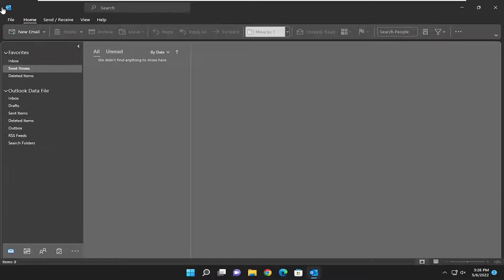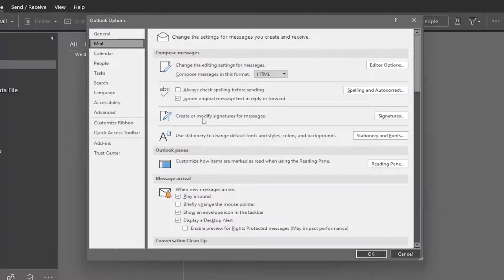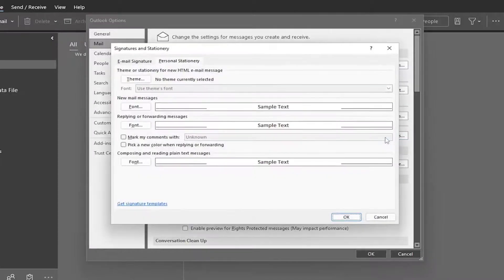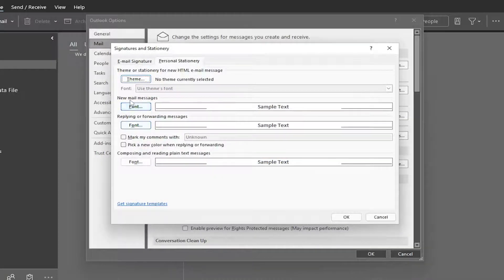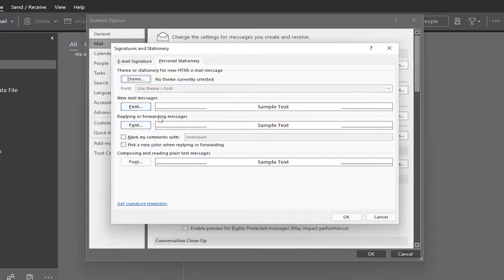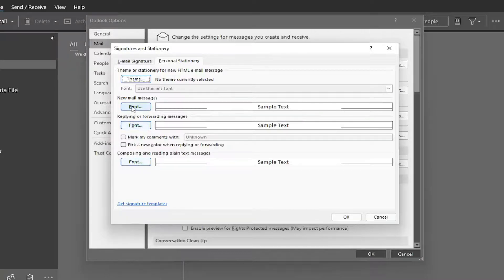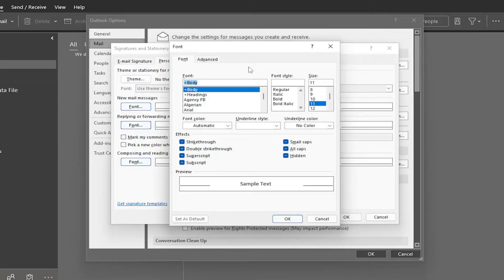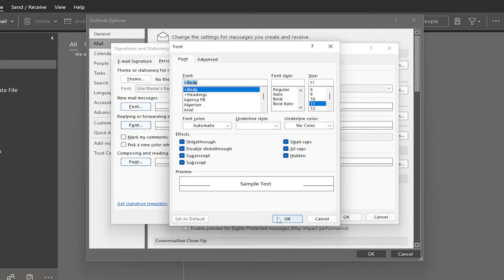How to Change Default Font Size, Style & Color in Microsoft Outlook [Tutorial]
This tutorial explains how to change Microsoft Outlook's default font for composing and reading messages. You can change the default font to anything you want—you're only limited by the fonts installed on your system.

As a Microsoft Outlook user, you don’t have to stick with Office’s default set of Fonts in your emails or messages. It’s a snap to ‘change default font’ of individual messages in Outlook. Here’s a short tutorial explaining you customize or change default font color style and size in Microsoft Outlook.